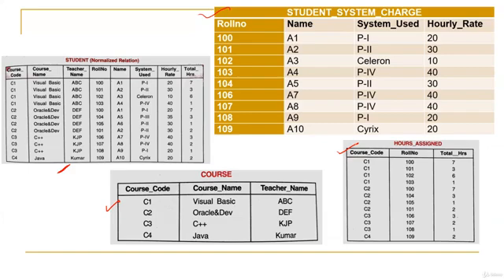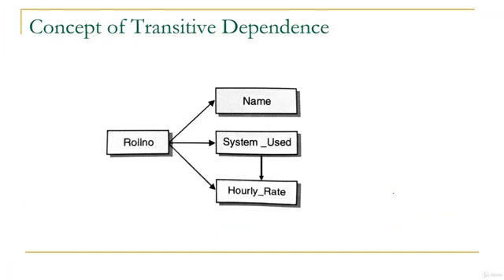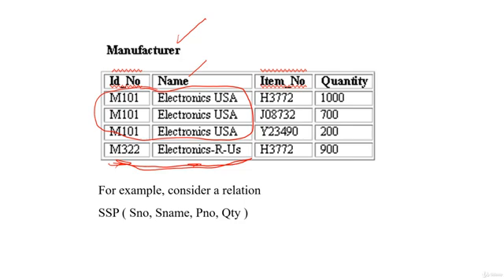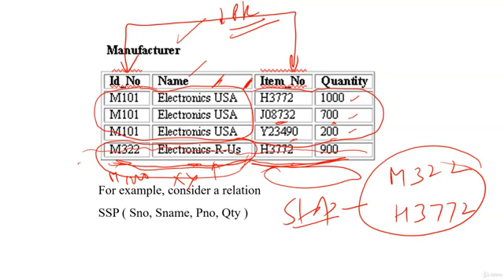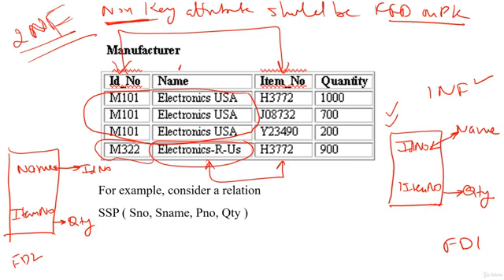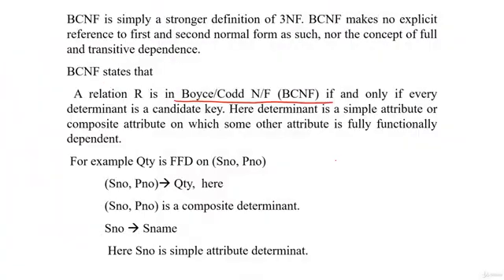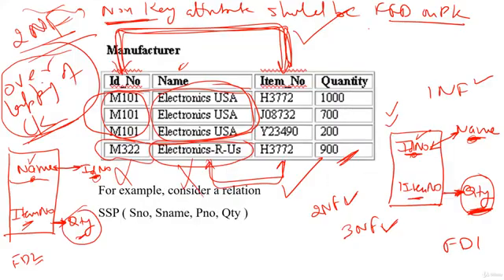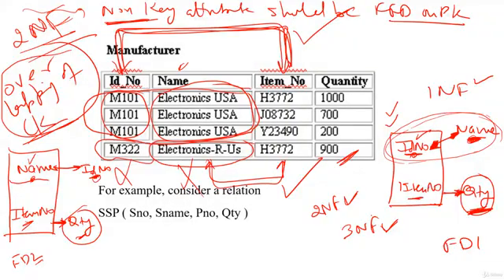BCNF Normal Form | Normalization | Parteek Bhatia | Simplified Approach to DBMS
In this video, Prof. Parteek Bhatia explains Boyce-Codd Normal Form (BCNF) in database normalization with clear examples. Understand how BCNF eliminates redundancy and ensures a well-optimized database structure.

🔍 Topics Covered:
✔️ What is Boyce-Codd Normal Form (BCNF)?
✔️ Differences between 3NF and BCNF
✔️ Steps to convert a table into BCNF

📚 Watch, Learn & Simplify DBMS!